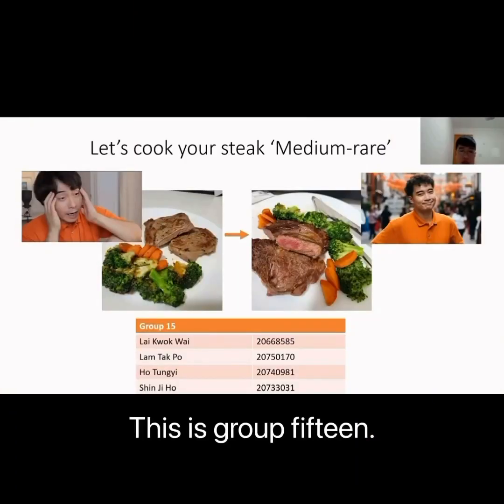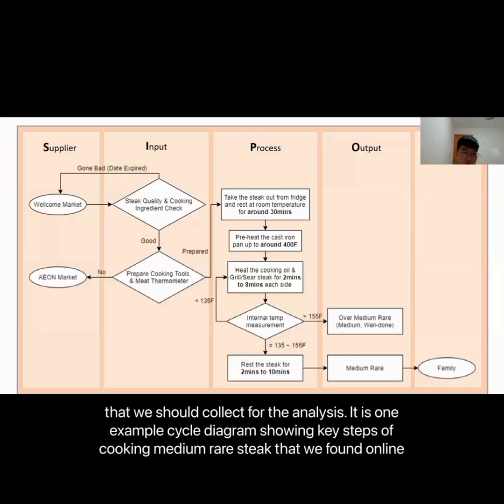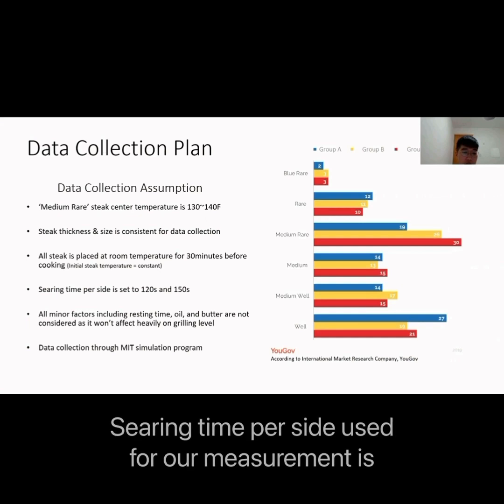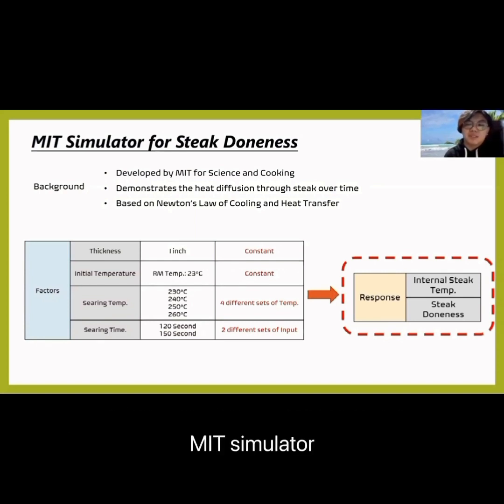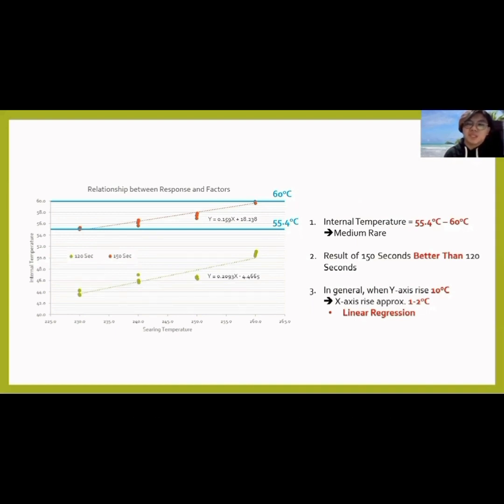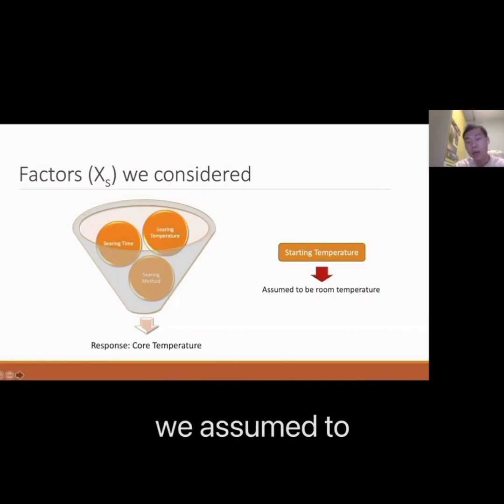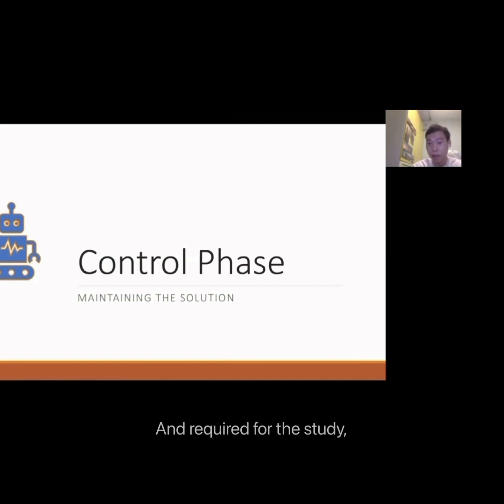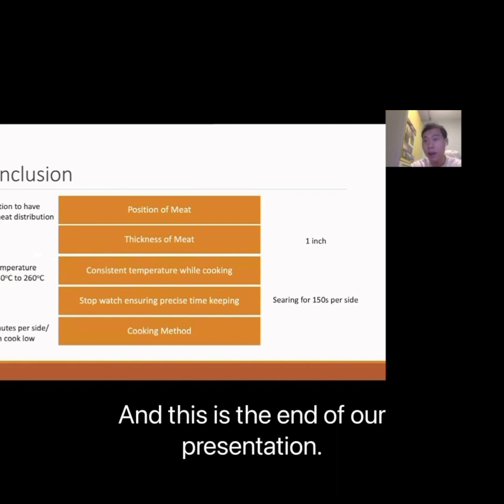EEMT5220 2020 Group15- DMAIC on cooking a medium rare steak